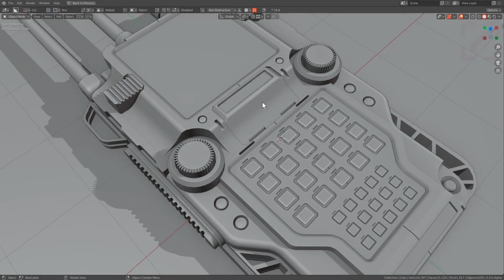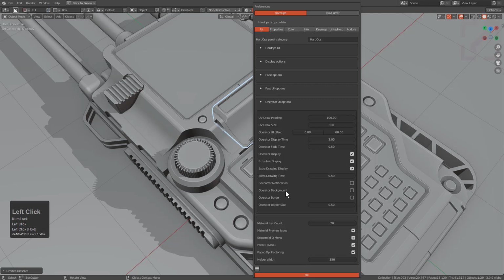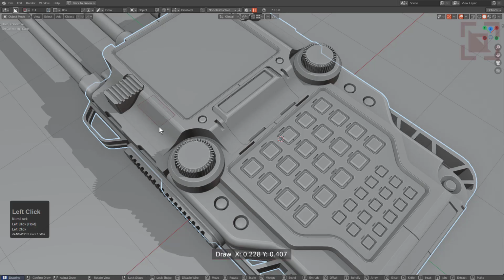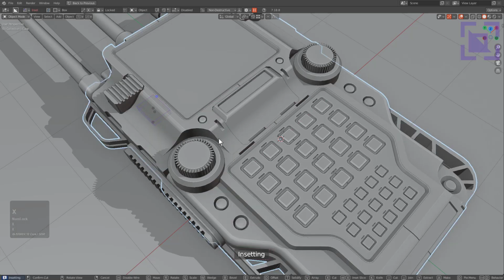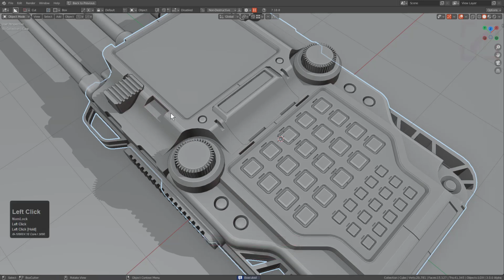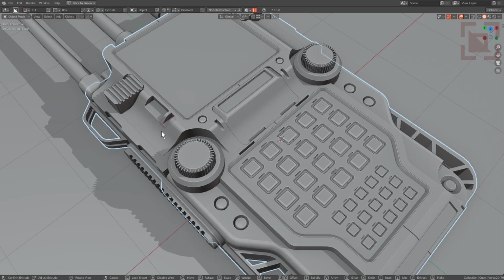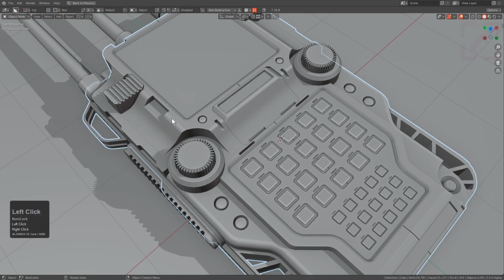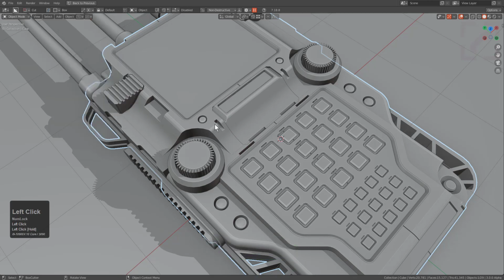hardops 987_13 - Boxcutter Notification Extension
Boxcutter is our first sidetool and because of that we show as much love to it from HardOps as possible. Notifications were made for HOPS operators but Boxcutter seemed able to benefit from additional information displaying. Now it is capable of displaying even more info in assisting with user awareness.